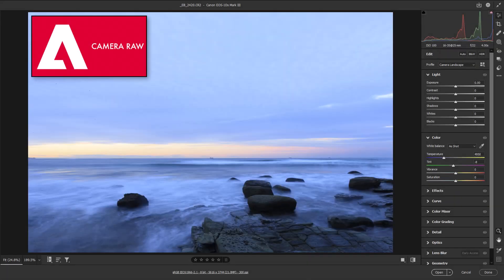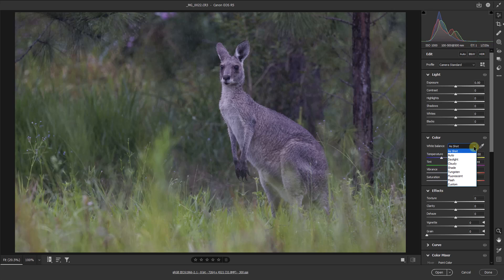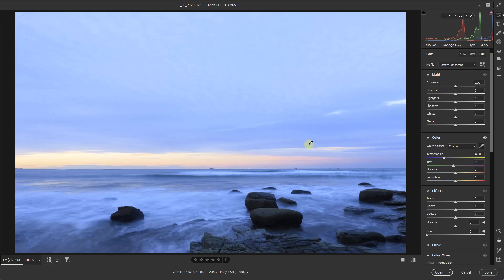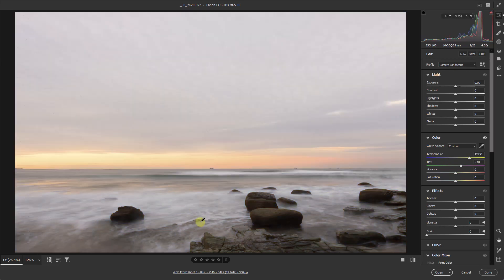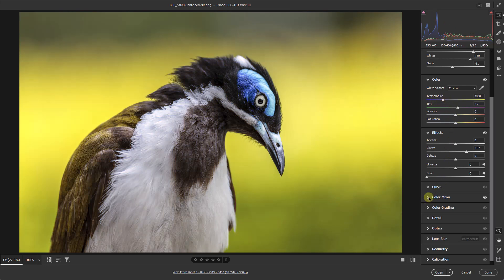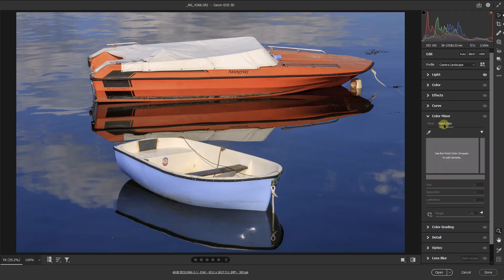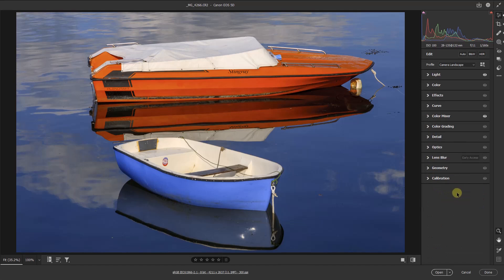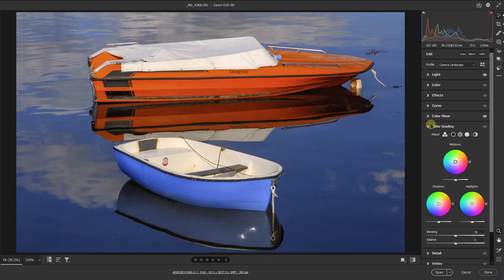018 Photoshop for Amateur Photographers - White Balance & Colour